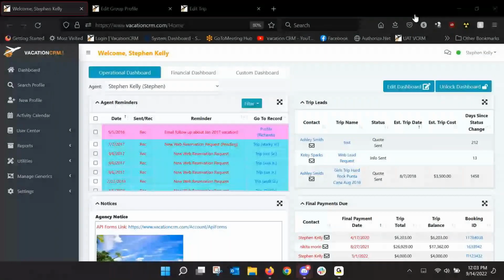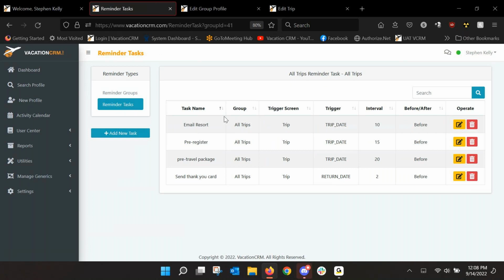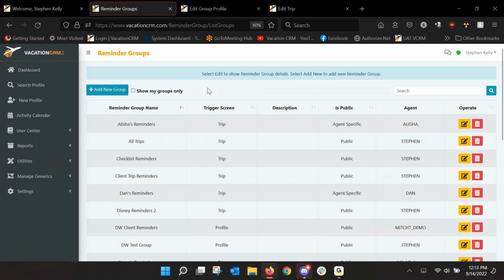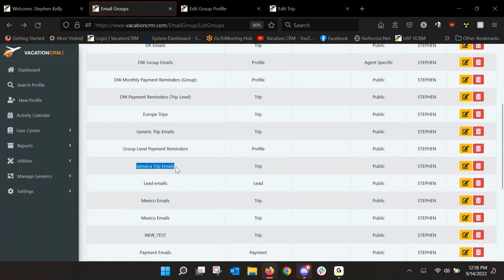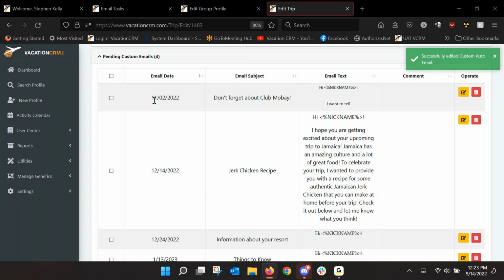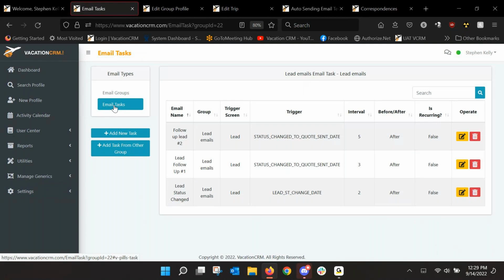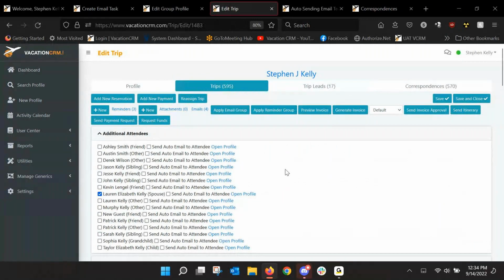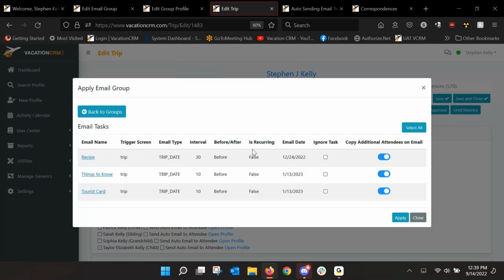Reminder and Email Groups Q&A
Quick Training/Q&A on Reminder Groups and Email Groups in VacationCRM